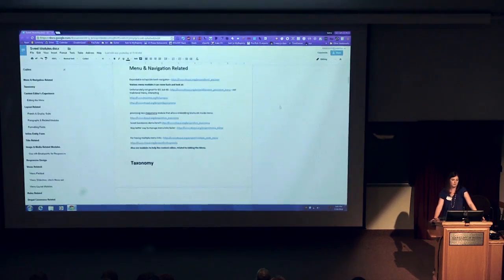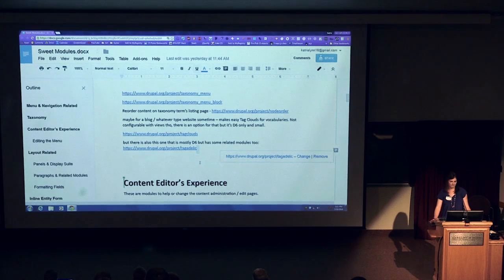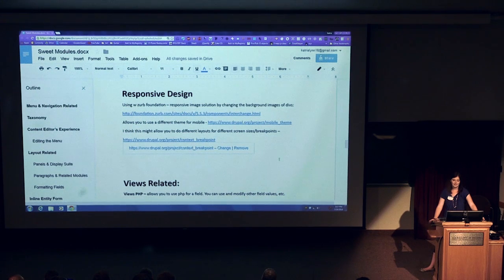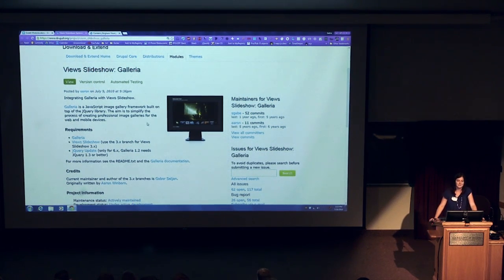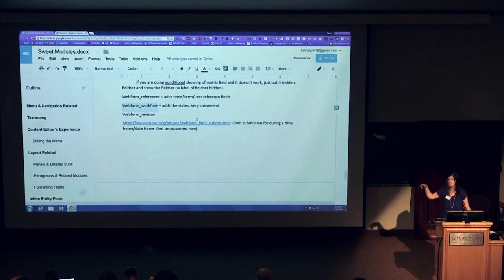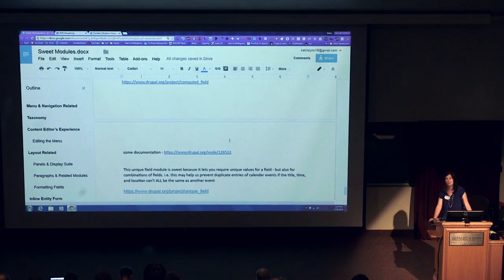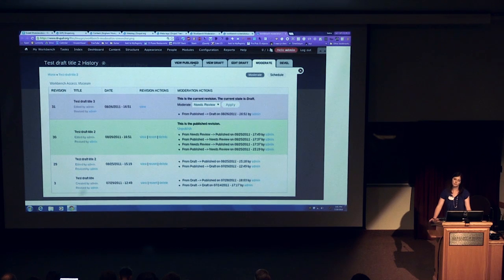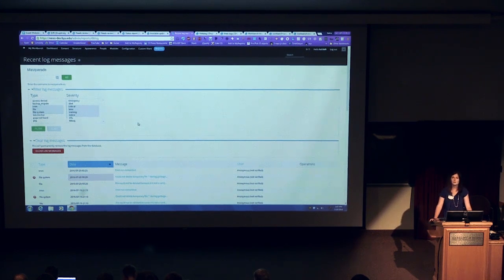Cool Tools & Modules